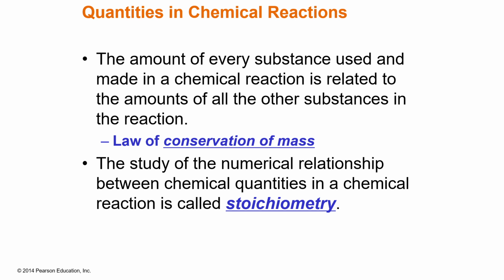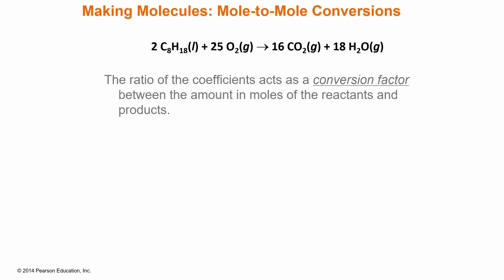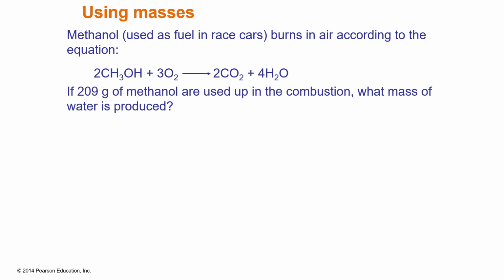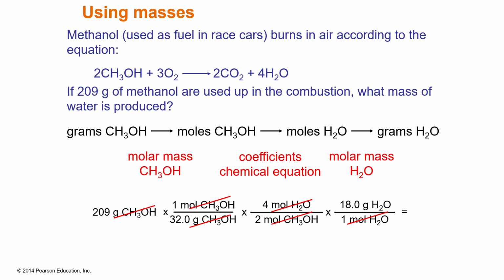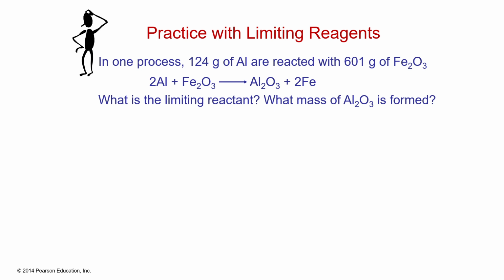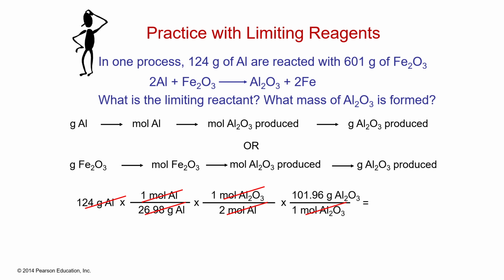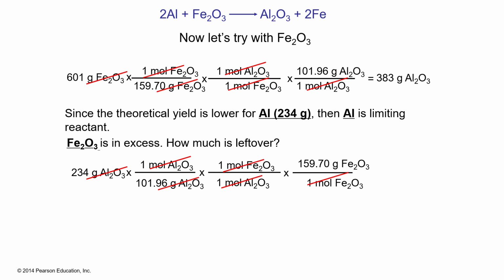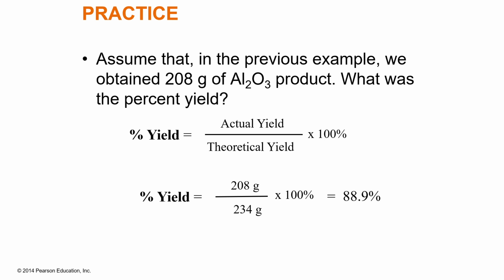CHEM 1A Unit 4b Stoichiometry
How do we use a balanced chemical equation in real-world experiments?